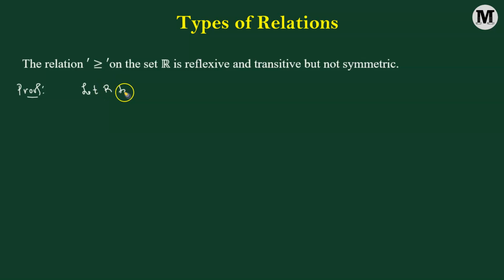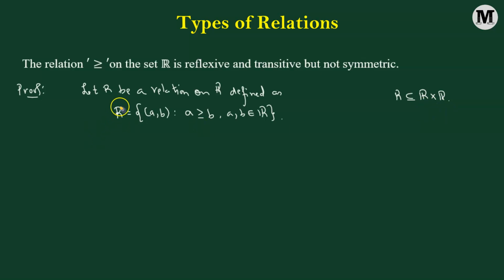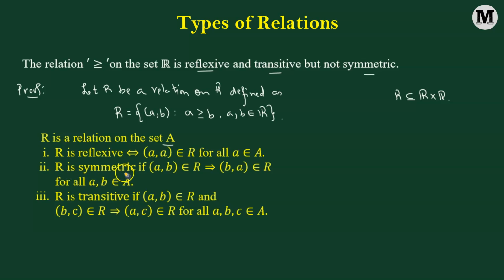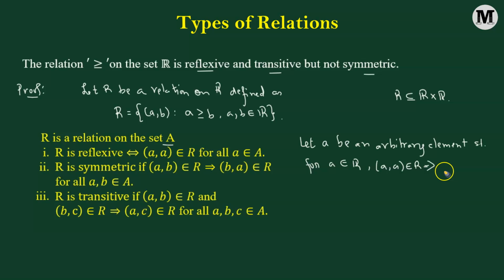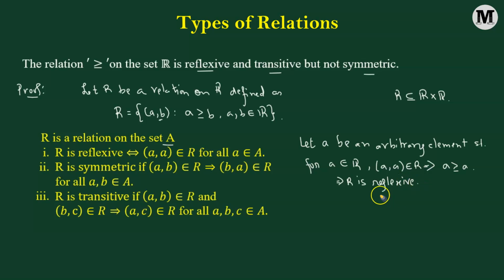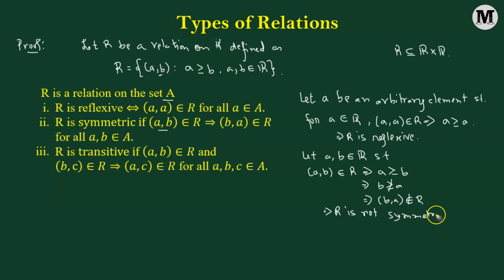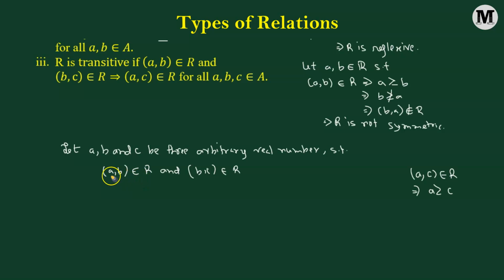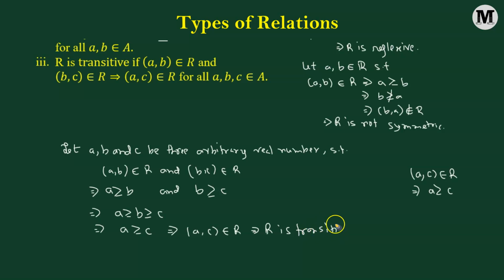4.27 | Relations | Types of Relations - Worked Out Problems 27